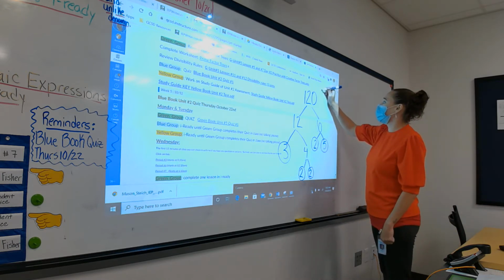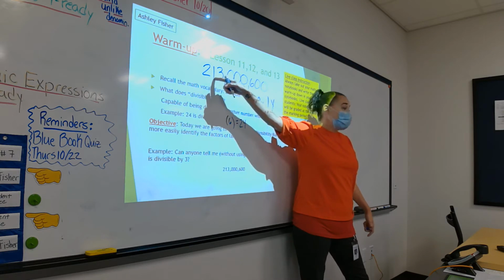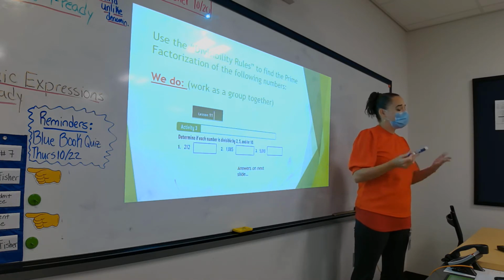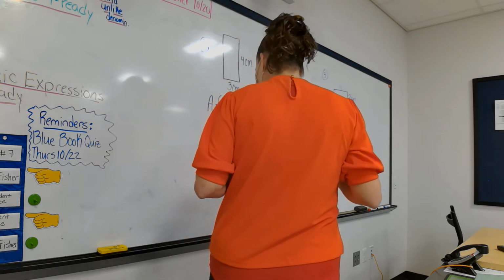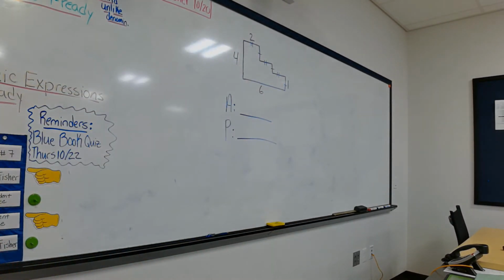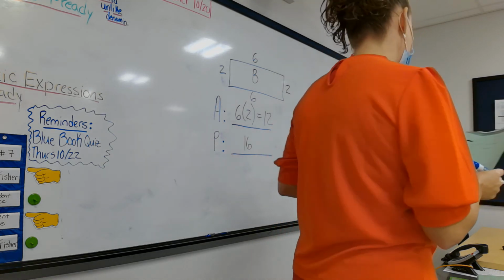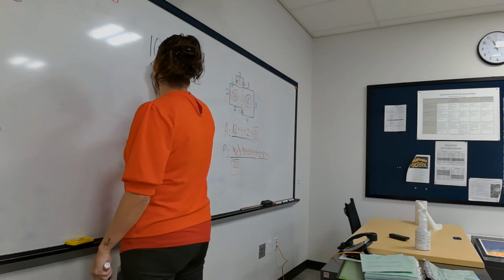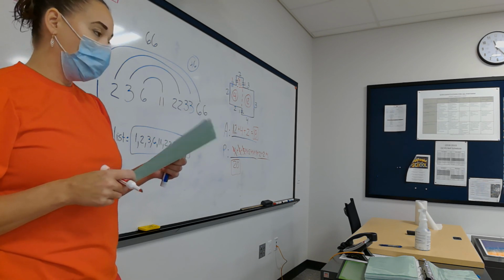Live teaching Green book Unit #5 Review for test